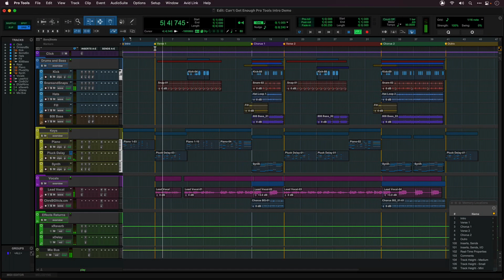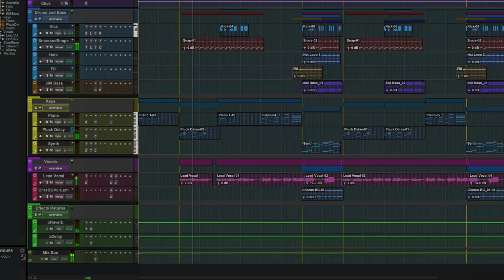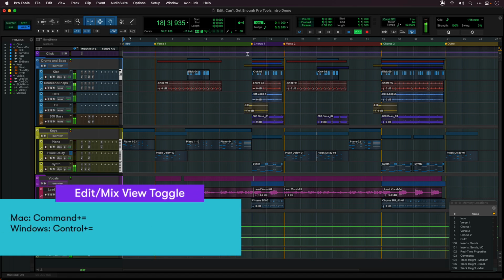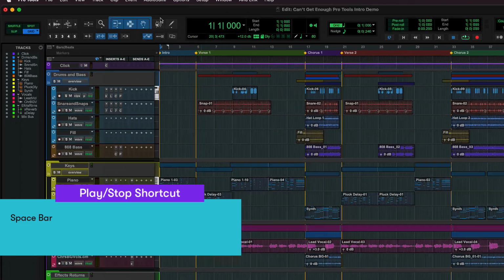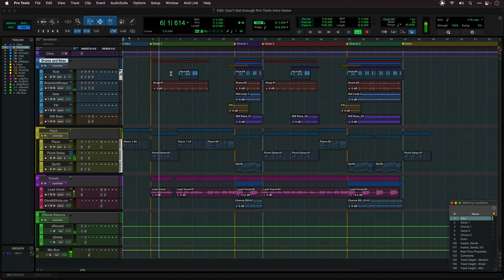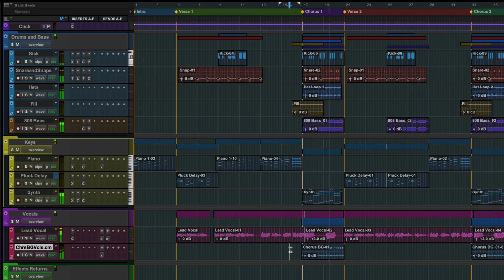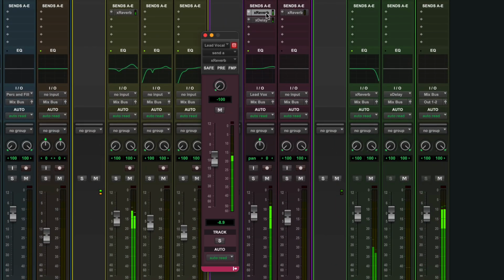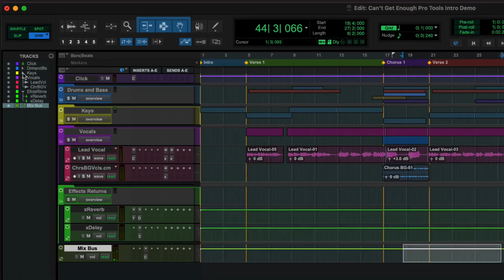Pro Tools Intro Guided Tour "Can't Get Enough" Demo Session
Learn the basics with a tour of the demo session included with Pro Tools Intro